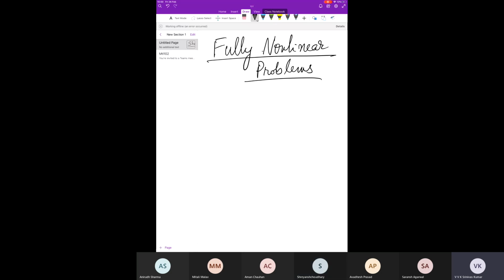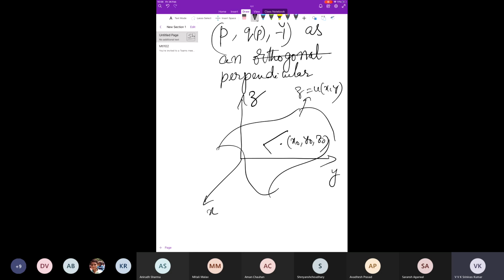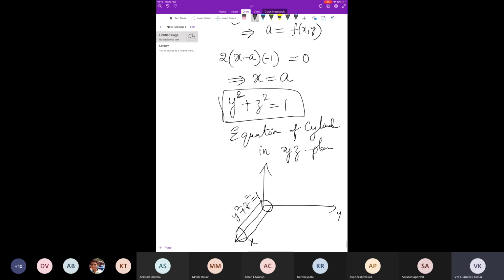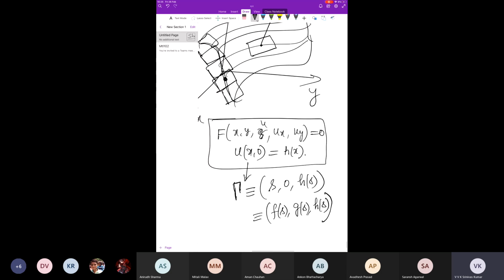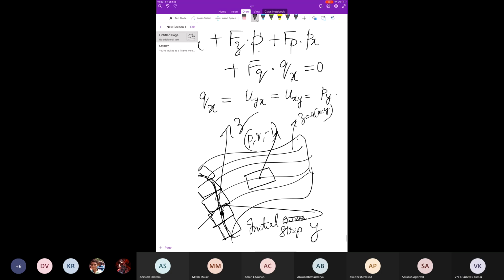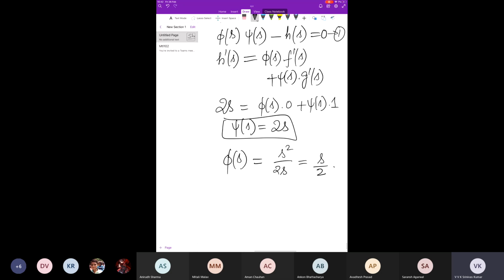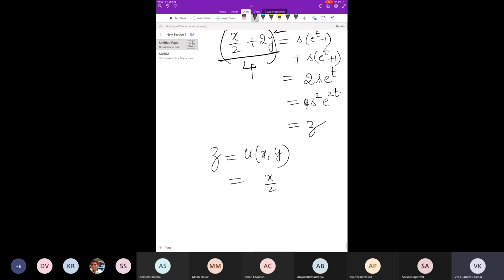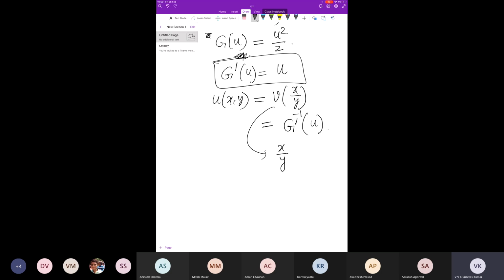5 Meeting in General 20210226 042654 Meeting Recording